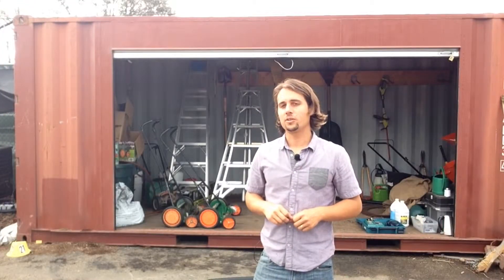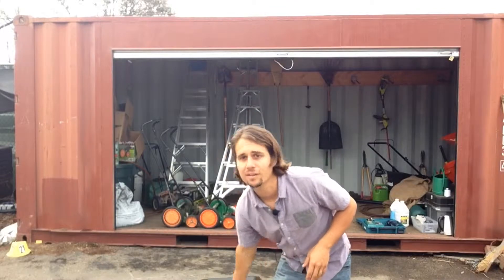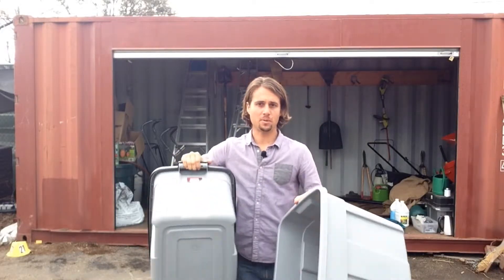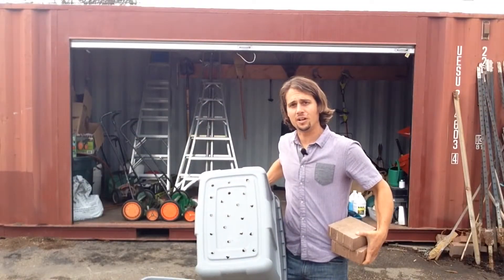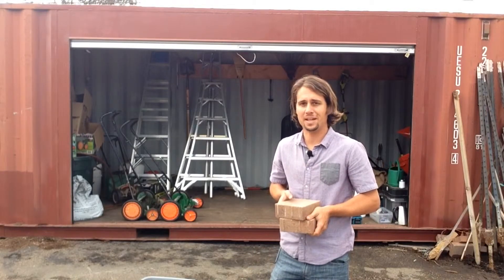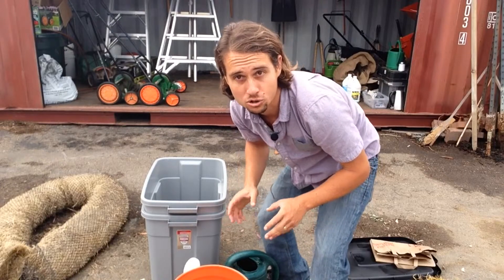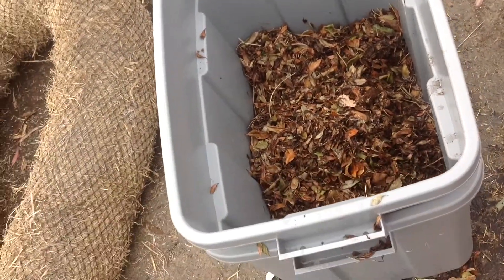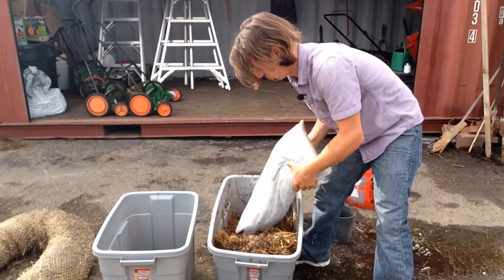How to Start a Worm Compost Bin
Did you know more than 40% of the material in landfills is food waste?  The good news is that its easy to turn you own food waste into a nutrient rich compost that is excellent for using in your garden or landscape.

Vermicomposting, commonly called worm composting, is one of the easiest and best ways to recycle your kitchen waste.  Here is what you need to get started:

1.  Two plastic storage bins
2.  Dried leaves, straw, or shredded paper to use as bedding material
3.  A power drill to make holes in the bottom of one container
4.  Red Wiggler earth worms are a particular type of earth worm that works well for vermicomposting.  Do not use nightcrawler type worms (often sold in fishing bait shops) because they will die in captivity.

Simply drill holes in the bottom of one container, pre-soak bedding, and add worms!  Take your bedding and worm filled container and place it inside the un-drilled container which will allow you to harvest any liquid that run down from the system.  I like to place a couple bricks or wooden blocks in the bottom of the collection container to prevent the two from getting suctioned to one another.  Check out our next video which will discuss how to maintain your worm compost system.